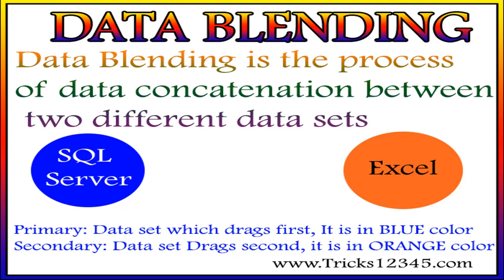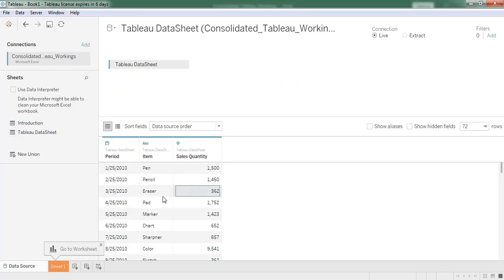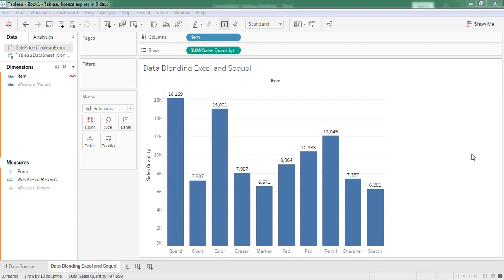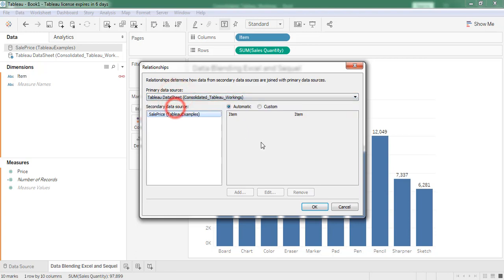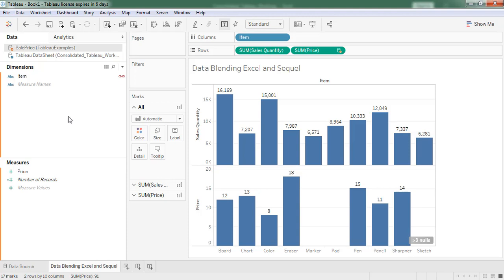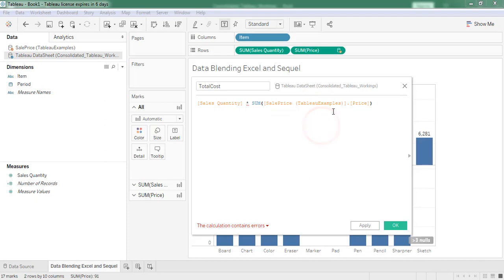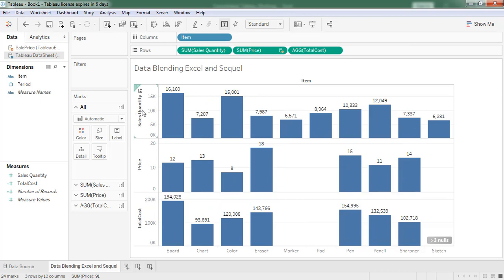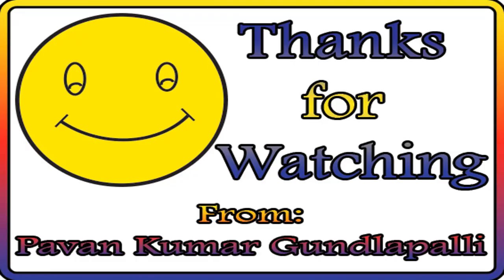Tableau: Data Blending Excel and Sequel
Download the video from below mentioned source